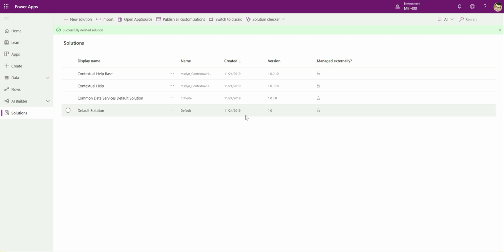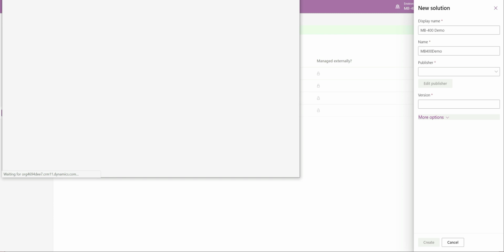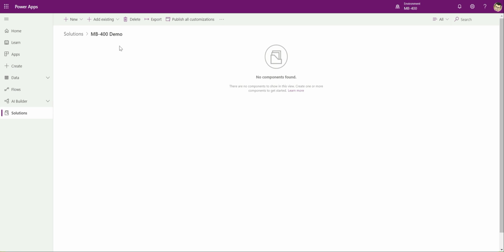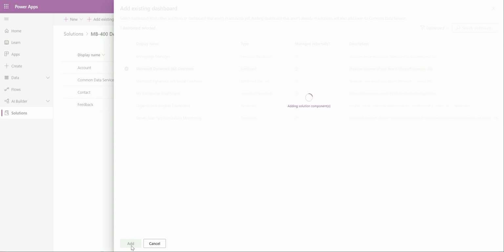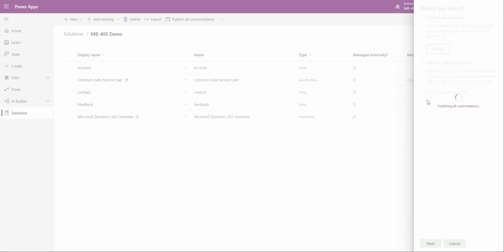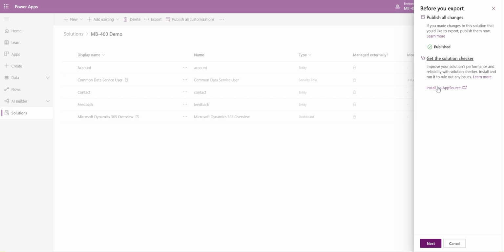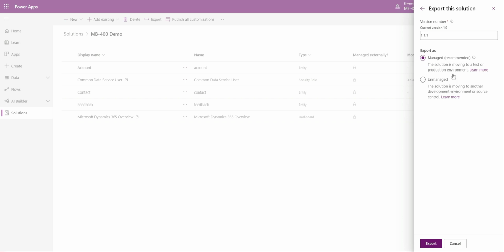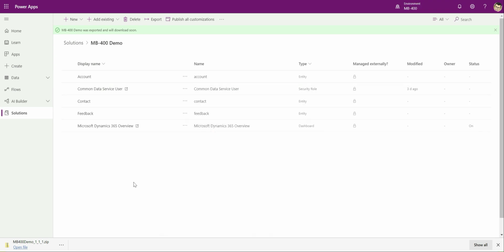MB-400 Exam Prep: Working with Solutions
In this video, we take a look at how to work with Solutions within Power Apps, discussing the different types of solutions and how they work in the context of the Common Data Service and Dynamics 365.

This video is part of my series focused on providing small, bite-size learning tools to assist in preparing to sit Microsoft Exam MB-400: Microsoft Power Apps + Dynamics 365 Developer. More details about the exam can be viewed below: